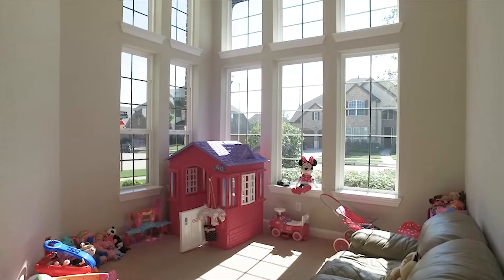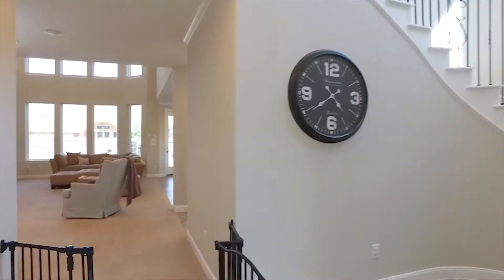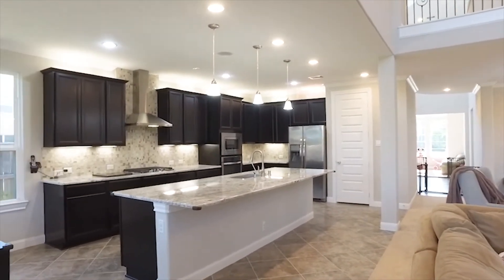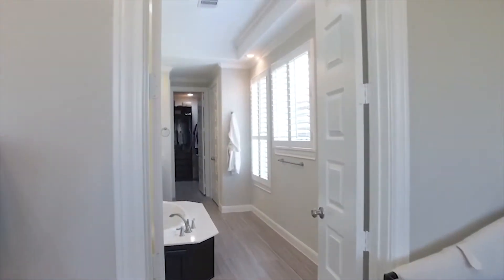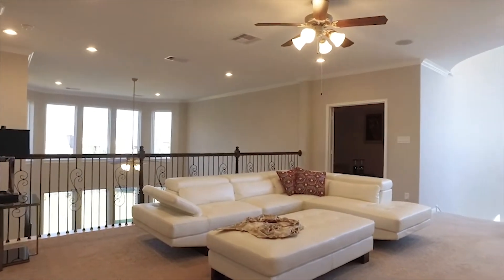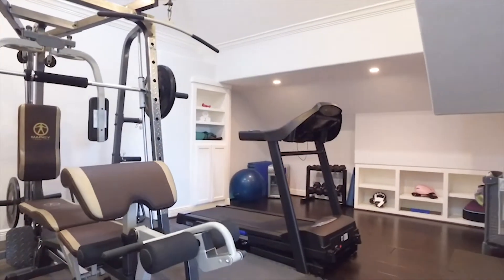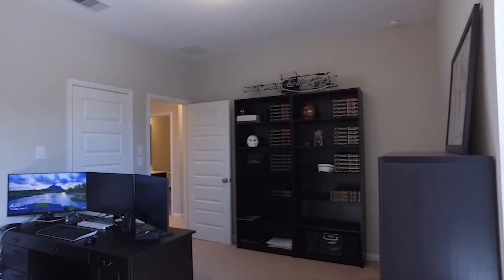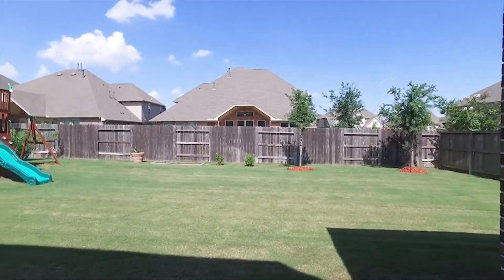11507 Jonstone Paisley Ct, Richmond, TX 77407 VO